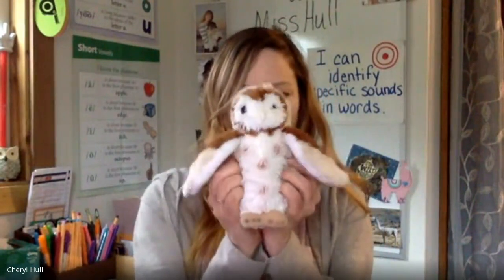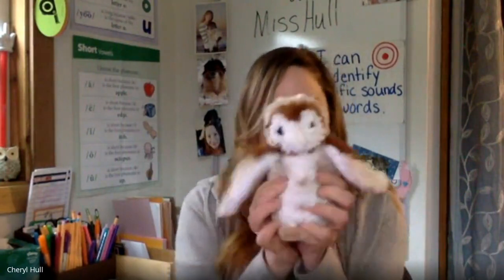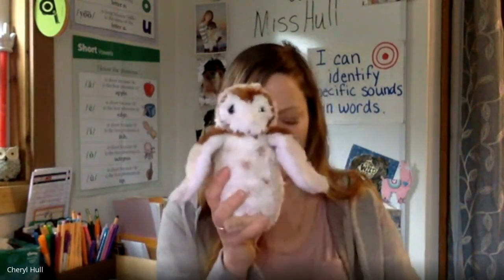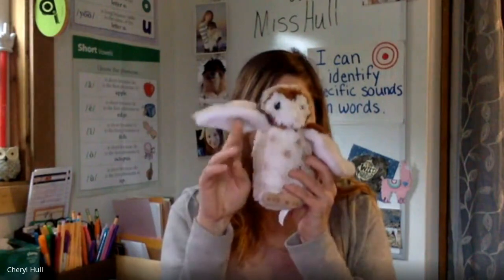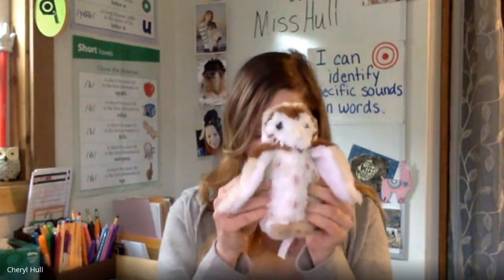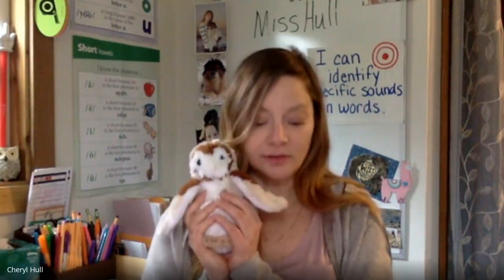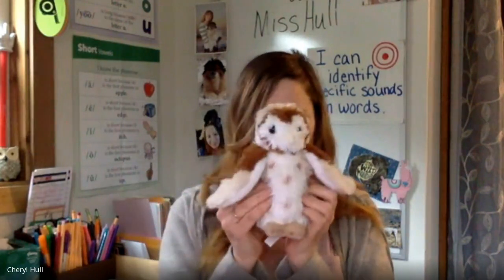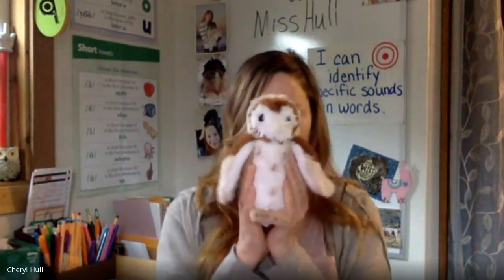Day 76: Sounds in Words with Ollie Owl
The ability to manipulate and identify specific sounds in words is key to future reading success. Kids have fun while watching, listening, and following along with the interactive activities. These activities are based on the Dyslexia-focused Heggarty Phonemic Awareness Curriculum.